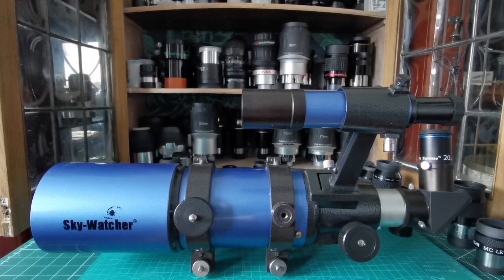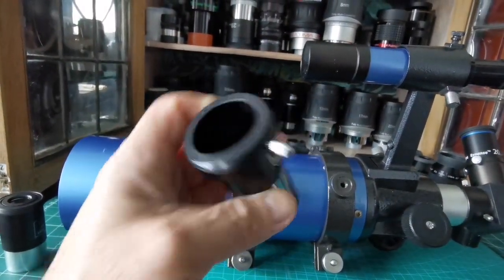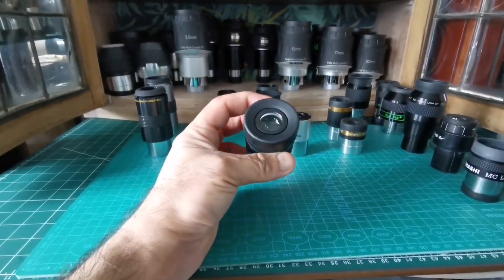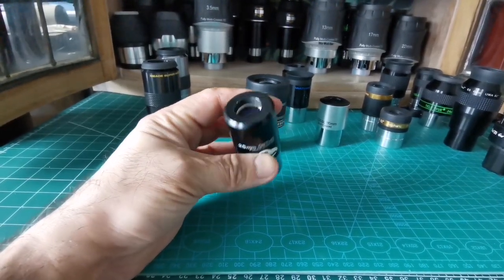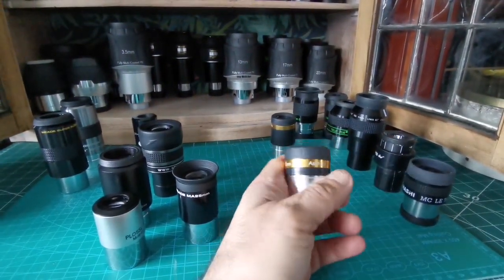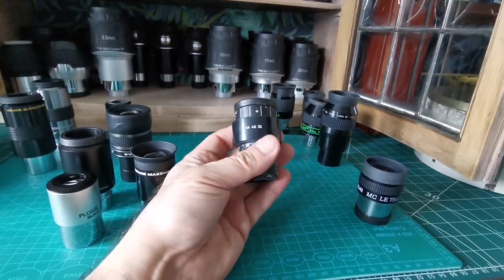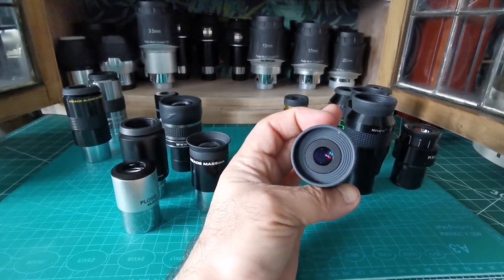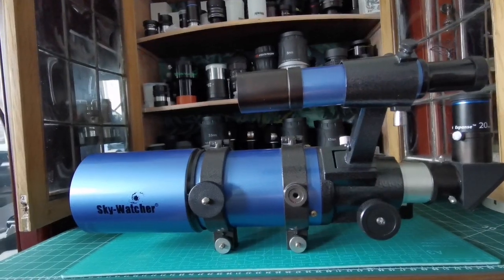Best Eyepieces For A Short Tube 80mm f/5 Achromatic Refractor Telescope